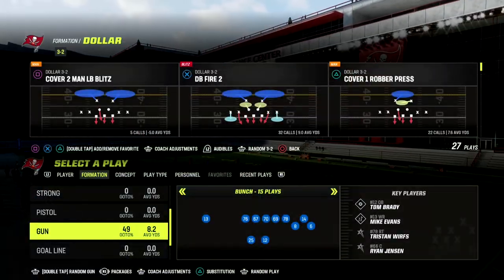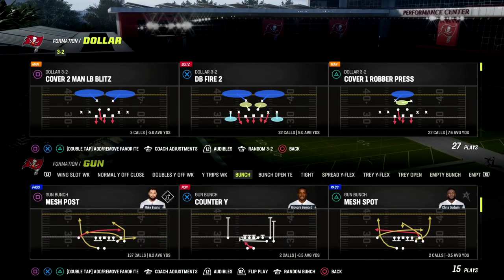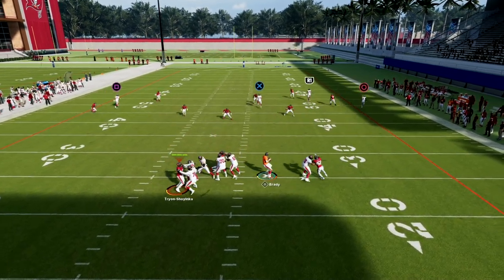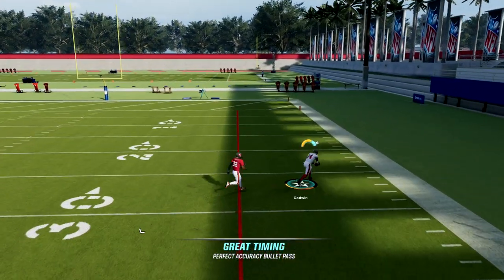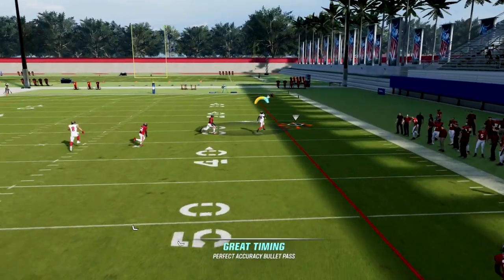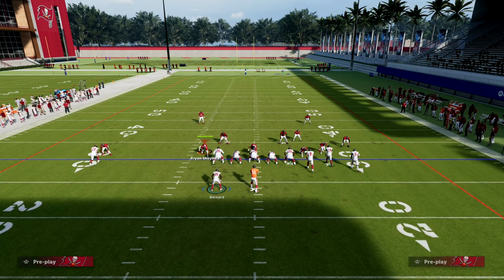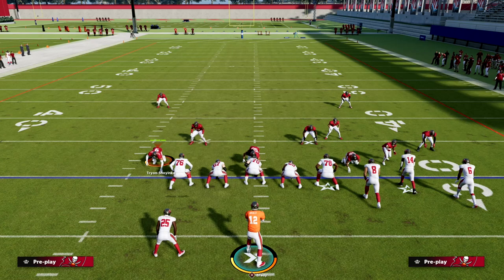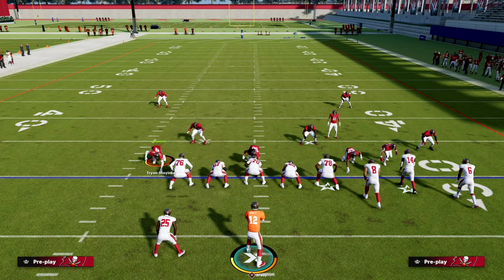This Is The BEST Cover 2 BOMB In Madden 23| Offensive eBook